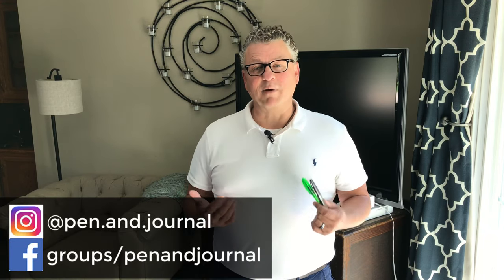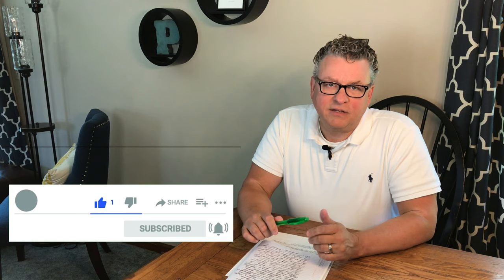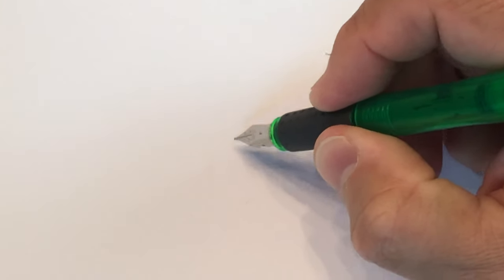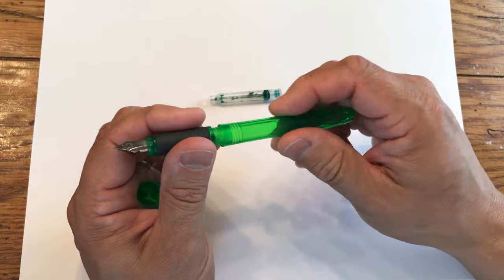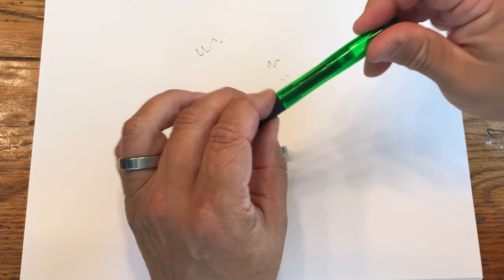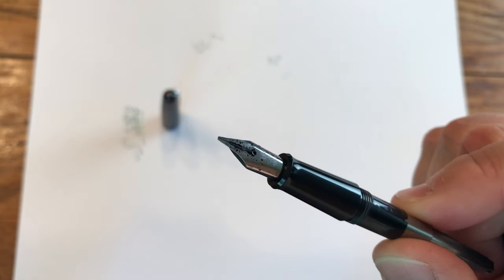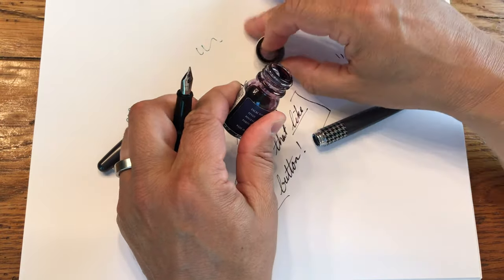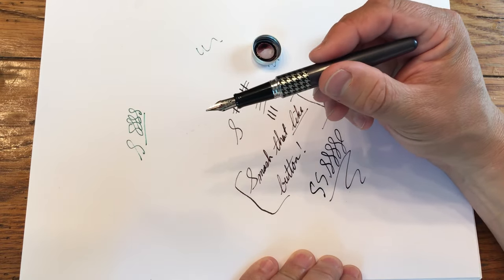OOLY SPLENDID AND PILOT METROPOLITAN FOUNTAIN PEN REVIEW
In this video I break down a quick review of two fountain pens I use for Journaling.  I talk about the pros' and con's of each fountain pen and some configuration / setup advice too.

Please stay in touch with me!

TWSBI ECO
Pilot Metro

Inexpensive "Starter" Fountain Pens 🖋🖋
Pilot Varsity
Ooly Color

Give Habit tracking a try.